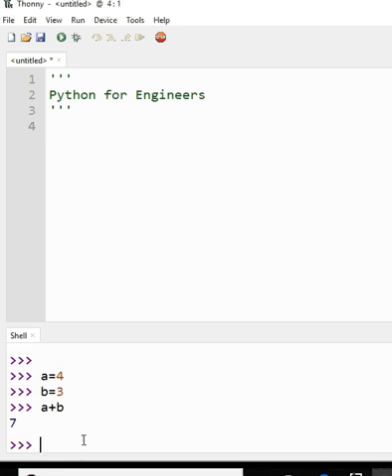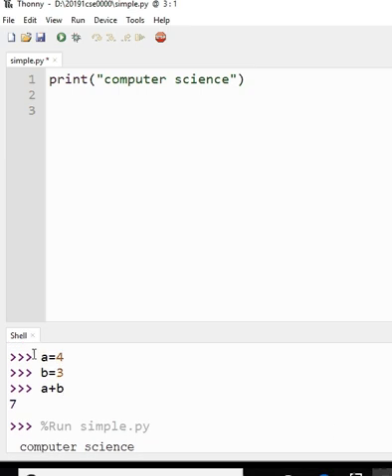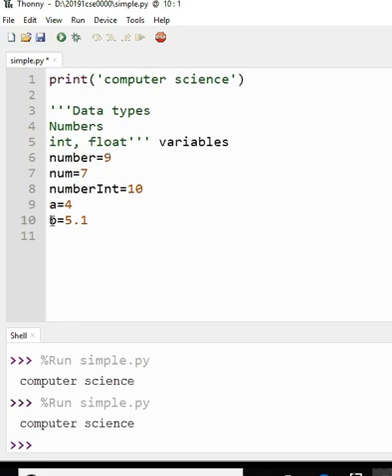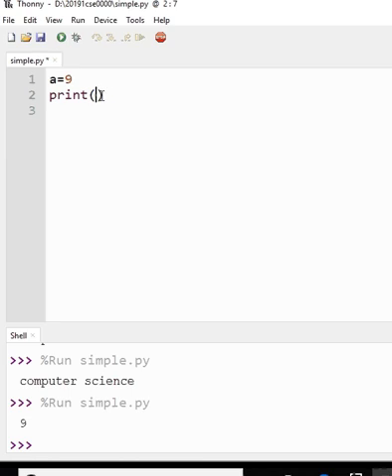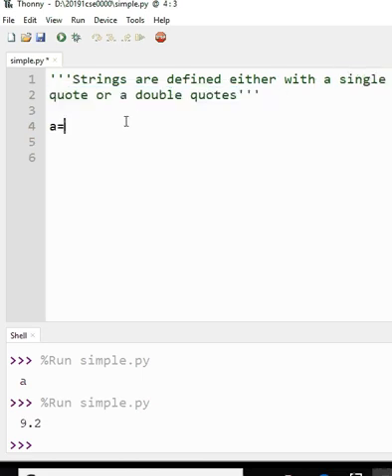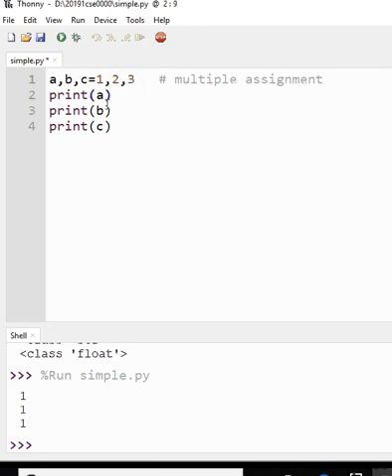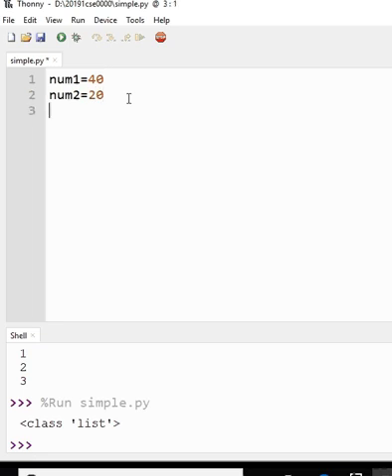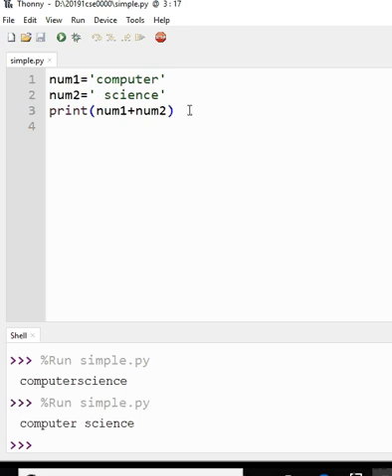python for Engineers Tutorial-1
simple python classes for everybody especially for students.